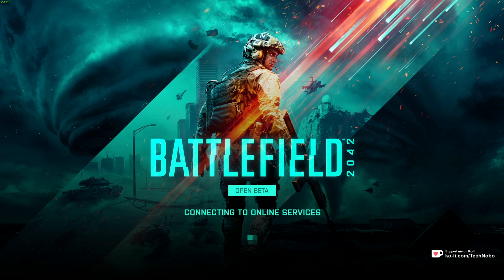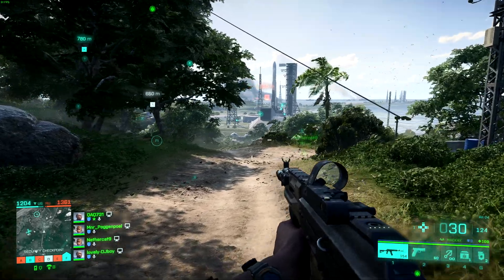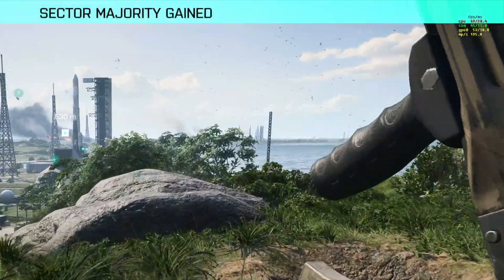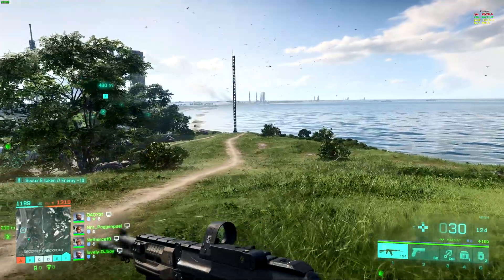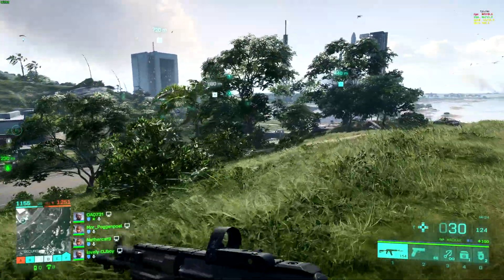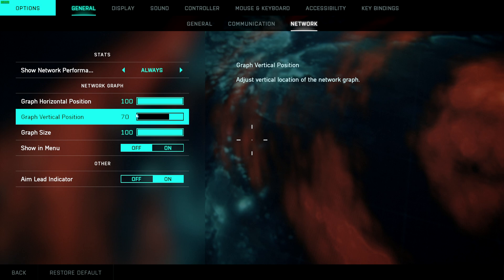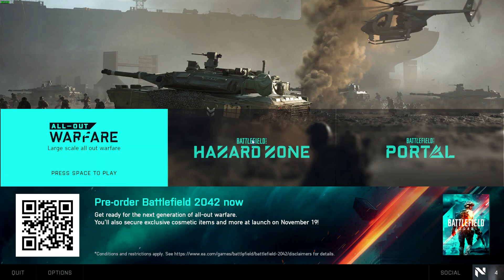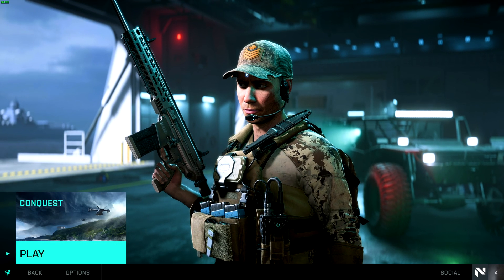How to Show FPS & Ping | Battlefield 2042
Playing Battlefield 2042, but trying to optimize your FPS or network connection? Well, this video shows you all you need to know to show FPS as well as some other interesting information ingame. However, you're unable to show ping, packet loss, latency and other networking information as this seems to be disabled by EA - Though this video does show you 2 methods to do so when this is enabled sometime in the future.

Timestamps:
0:00 - Explanation
0:25 - Steam FPS Overlay
0:40 - Show FPS in Battlefield 2042
1:13 - Can you show Latency/Ping in Battlefield 2042
2:30 - How to get more FPS info in Battlefield 2042